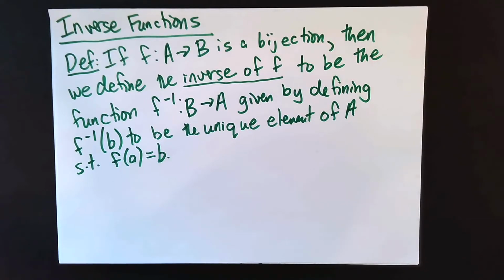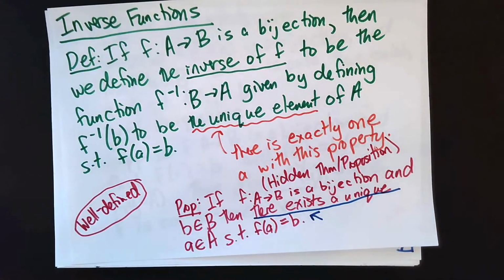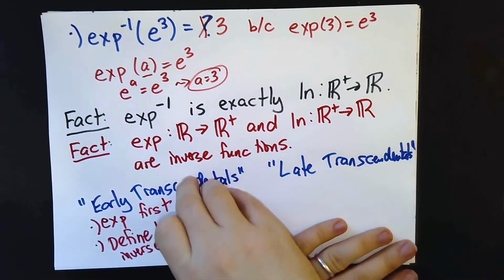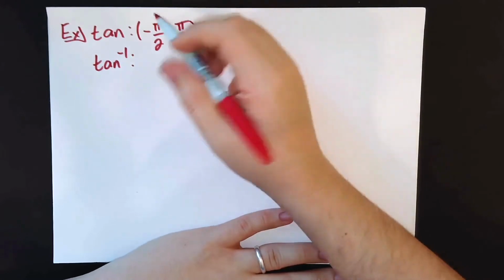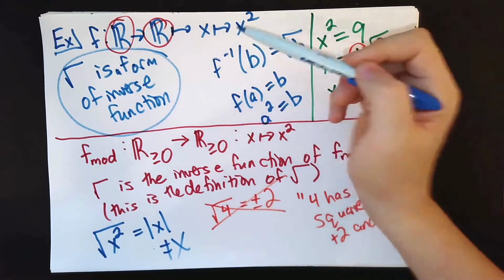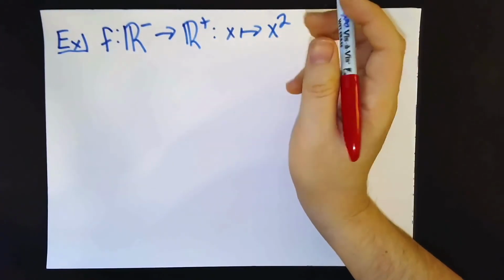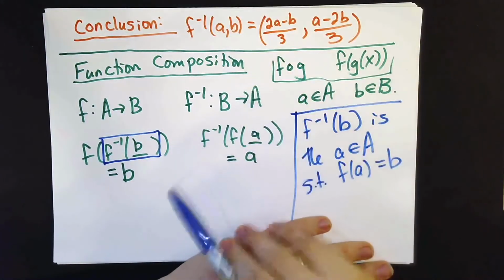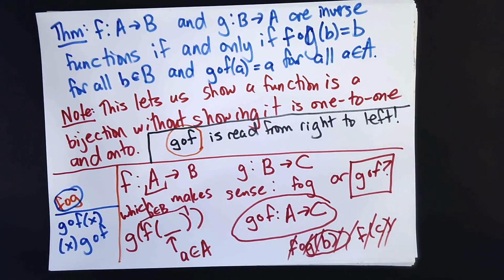Inverse functions | Math 220 Week 5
In this video we talk about reversing the inputs and outputs of bijections.